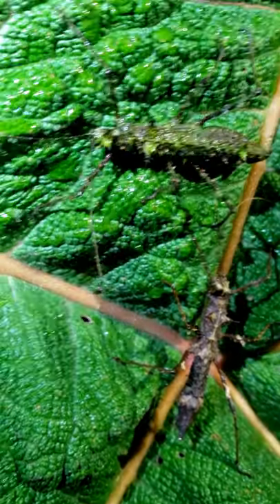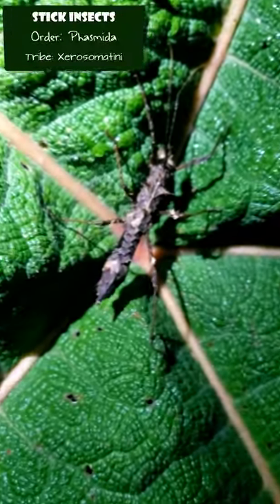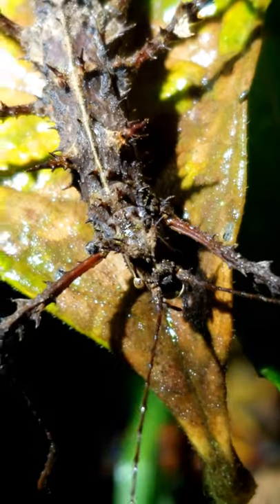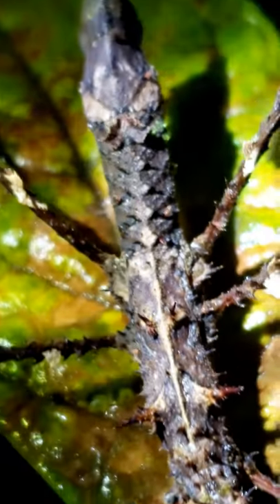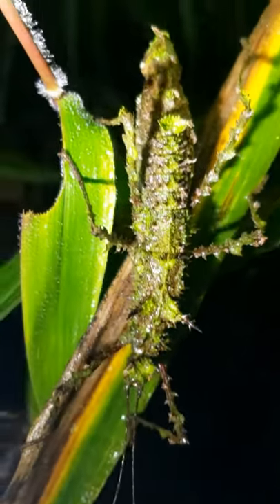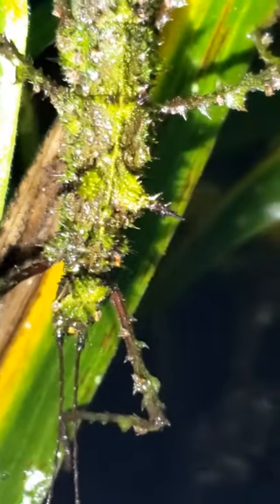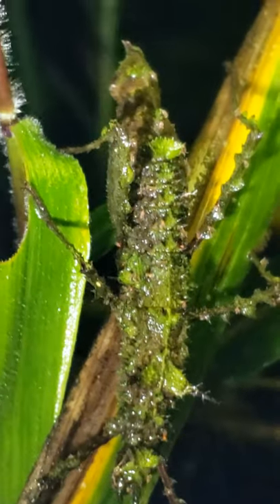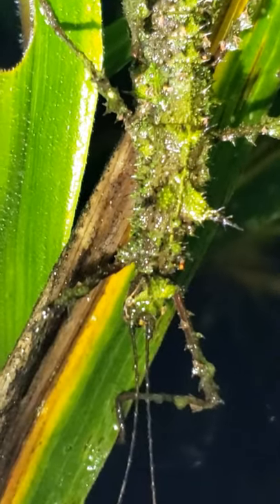Stick Insets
Some phantoms I found in the cloud forest!

🐞🦋🐝REFERENCE SECTION:🐞🦋🐝